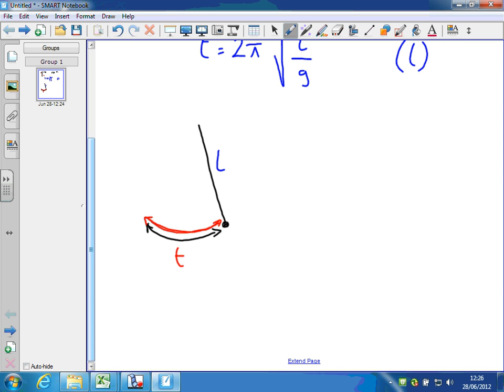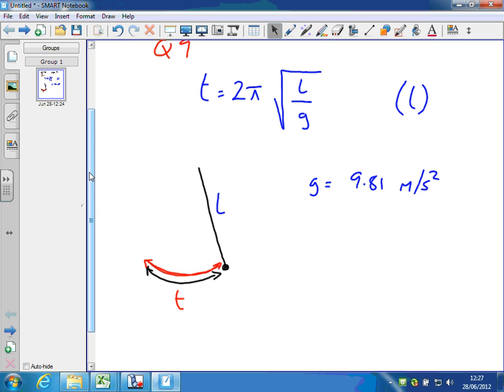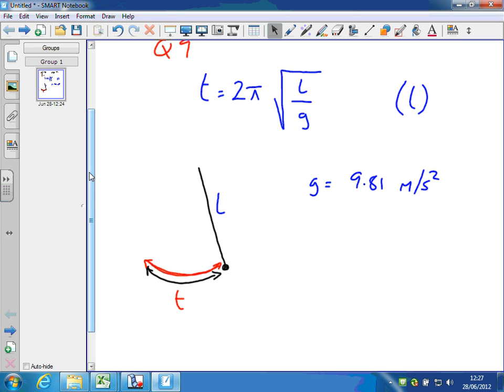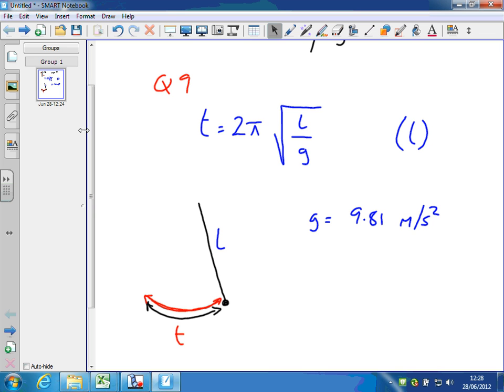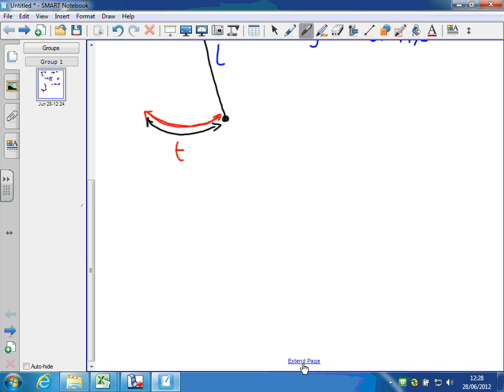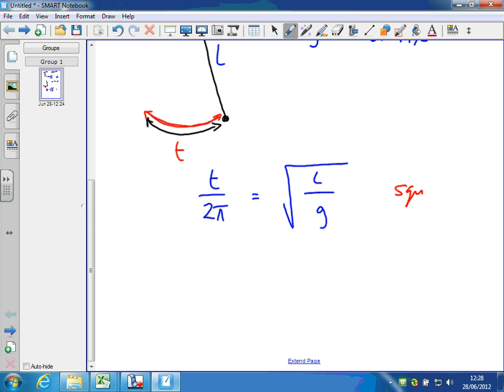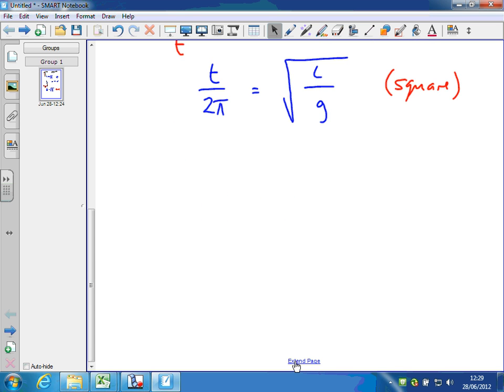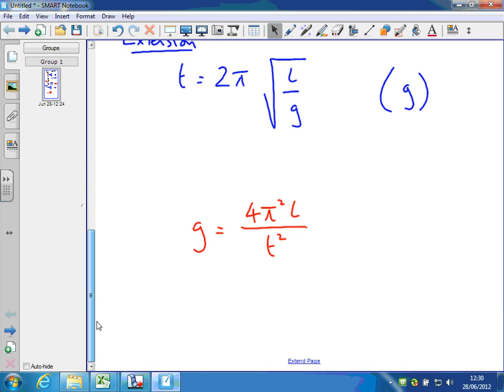Ex 40 Q 09